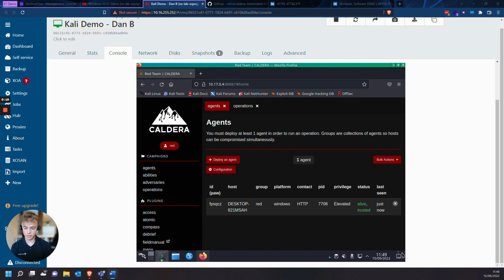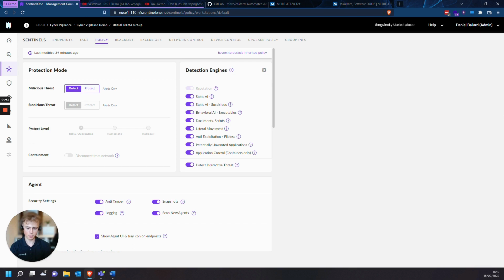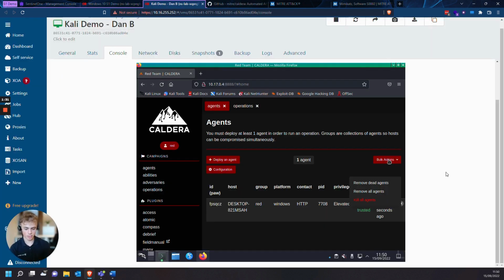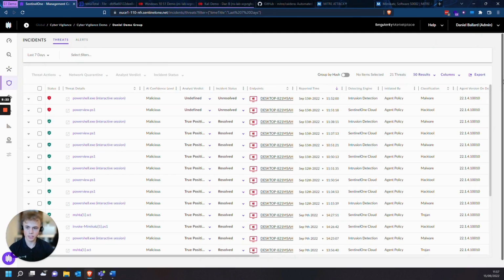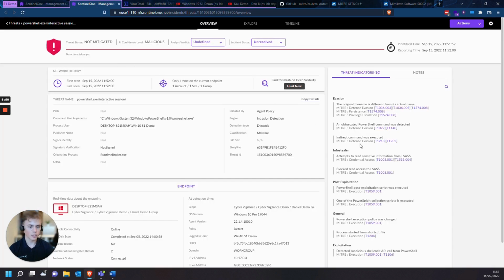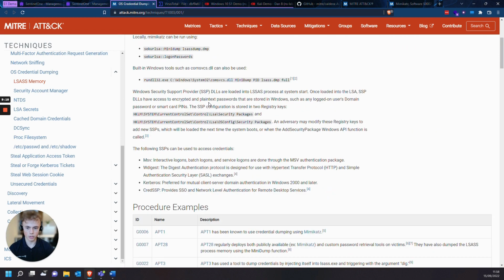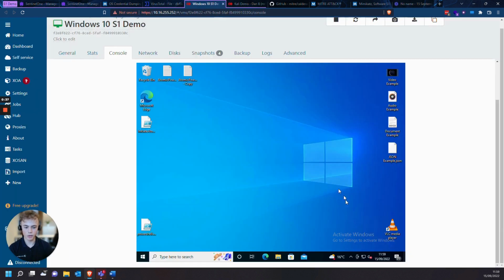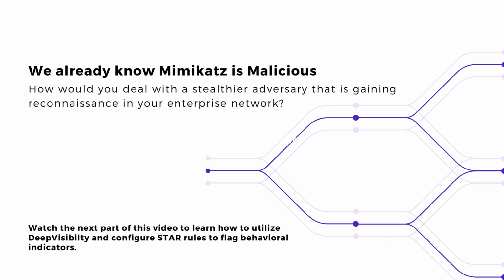Caldera Adversary Emulation with Incident Response in SentinelOne | Part 3